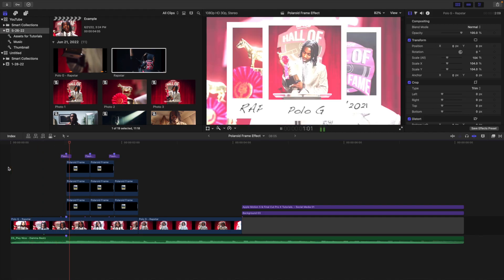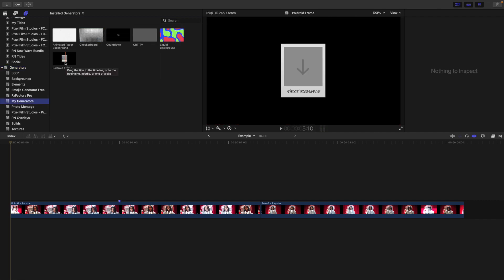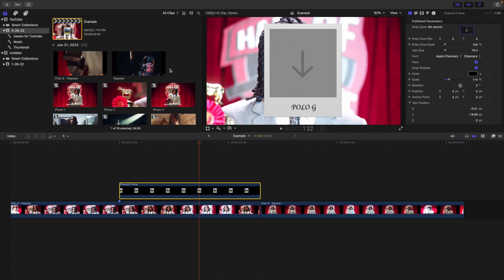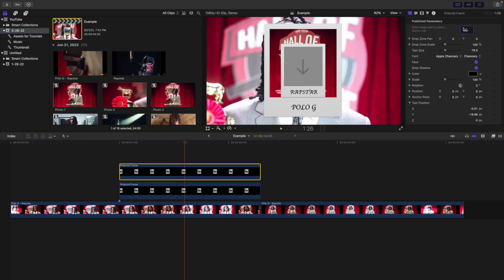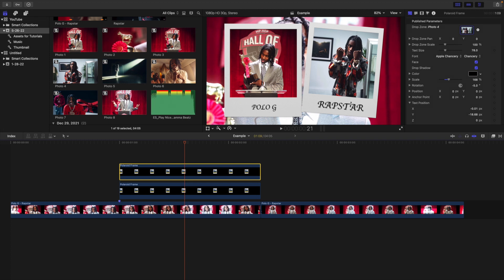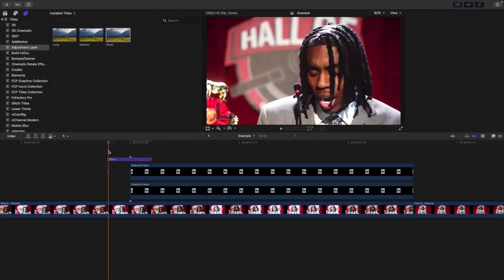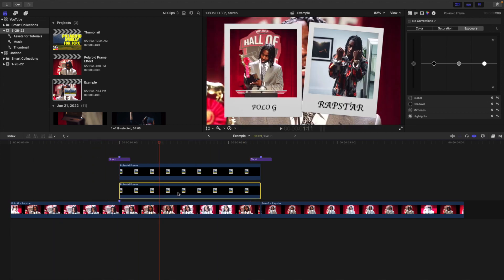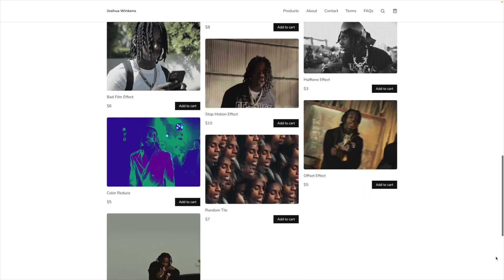How to Create a Polaroid Frame Transition In Final Cut Pro X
In this tutorial, I will break down How to create a Polaroid Frame Transition In Final Cut Pro X.